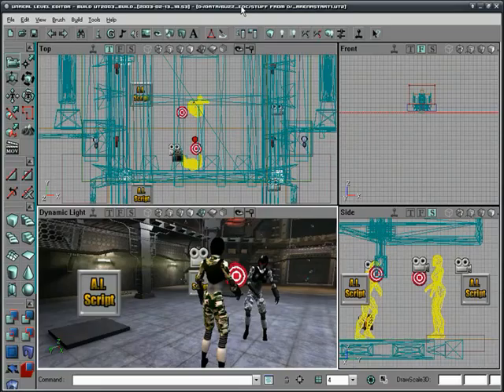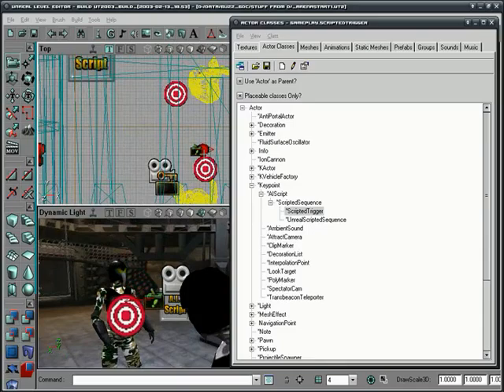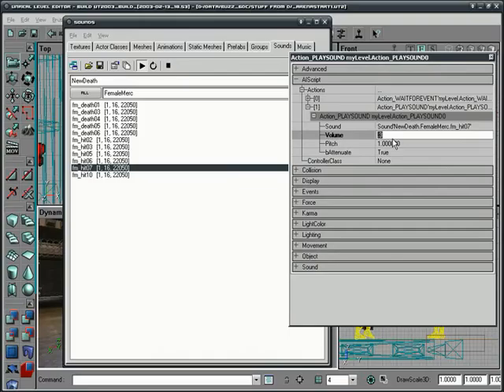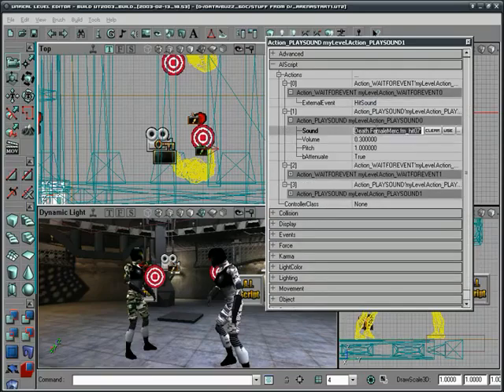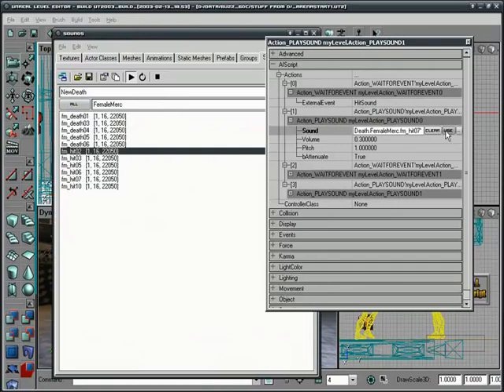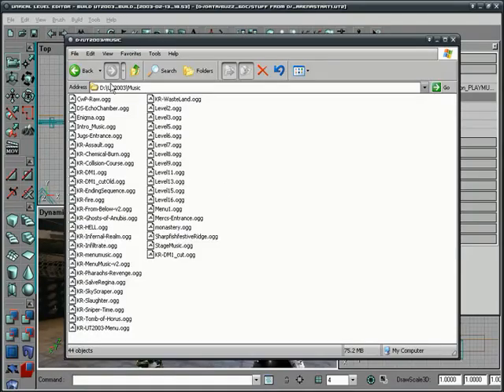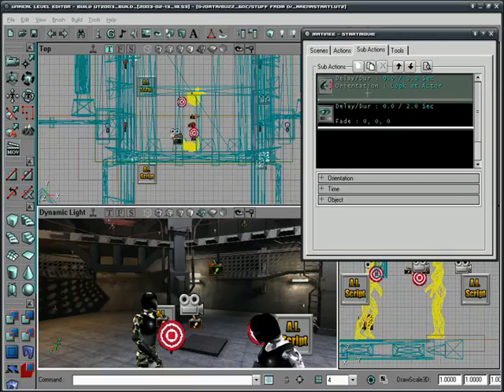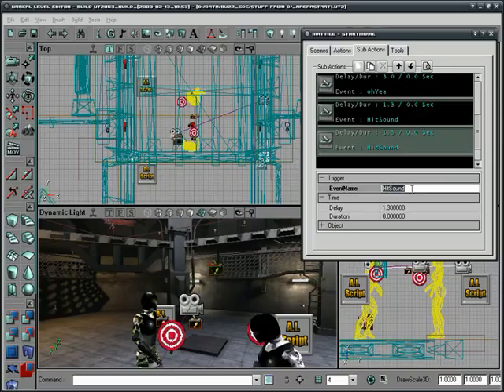3DBuzz Unreal Tournament 2004 Matinee tutorial: Scripted Triggers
Tutorial created by 3DBuzz. Mirrored here for archival purposes as their website no longer exists. This is the 9th and final tutorial.